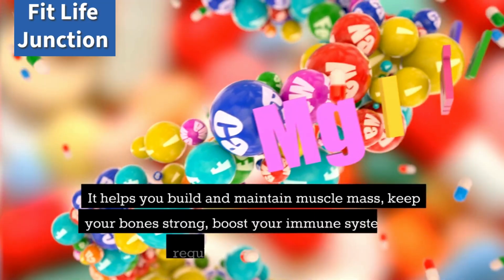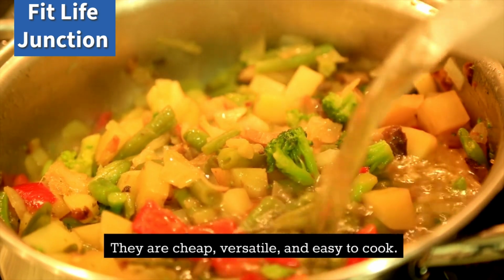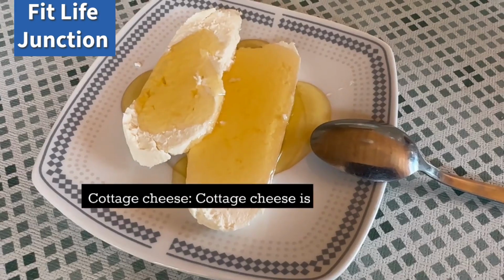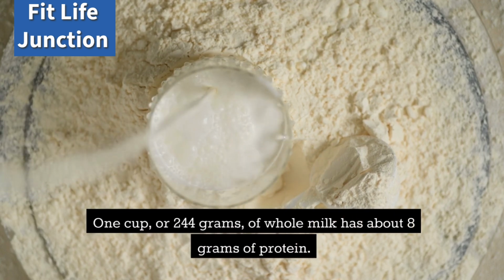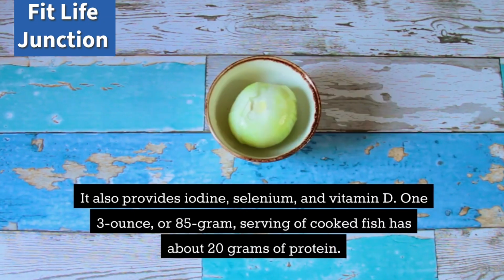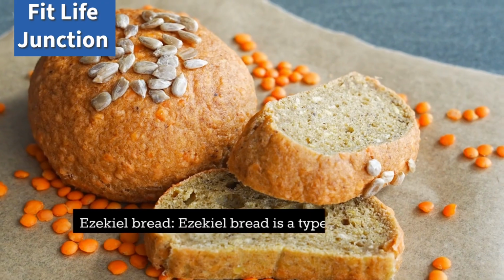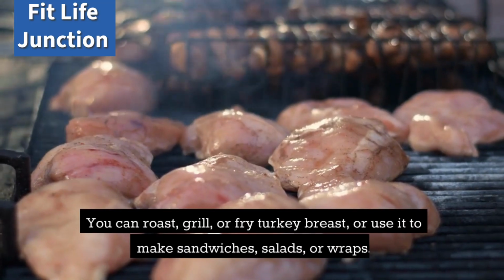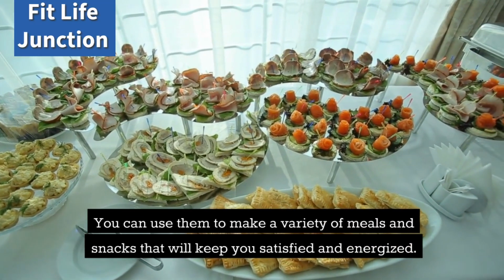These 16 High Protein Low Calorie Foods provide 150g Protein per day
Top 16 High Protein Foods | High Protein Foods to get 150g Protein per day
Are you looking for the top 16 high protein foods that are cheap and delicious? In this video, you will discover the best high protein foods that you can easily find, afford, and enjoy. You will also learn how to use these high protein foods to make various meals and snacks that will keep you full and energized.

Protein is an essential nutrient that supports your health in many ways. It helps you build and maintain muscle mass, keep your bones strong, boost your immune system, and regulate your hormones. It also keeps you feeling full and satisfied, which can help you lose weight or maintain a healthy weight.

But how can you get enough protein without spending a fortune or eating the same boring foods every day? Well, that's where this video comes in handy. You will learn about 16 amazing high protein foods that are cheap and delicious, such as eggs, almonds, chicken breast, cottage cheese, Greek yogurt, milk, lentils, lean beef, fish, quinoa, protein powders, Ezekiel bread, pumpkin seeds, turkey breast, shellfish, and peanuts.

You will also get some facts and benefits of each food, as well as some suggestions on how to use them in your diet. You will be surprised by how many ways you can enjoy these high protein foods and how they can improve your health and well-being.

So, if you want to know the top 16 high protein foods that are cheap and delicious, don't miss this video.